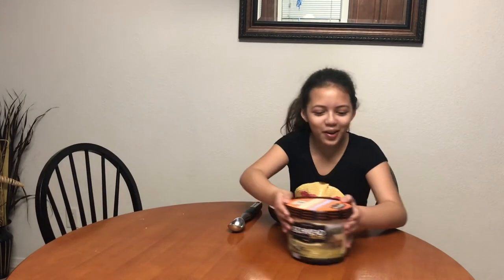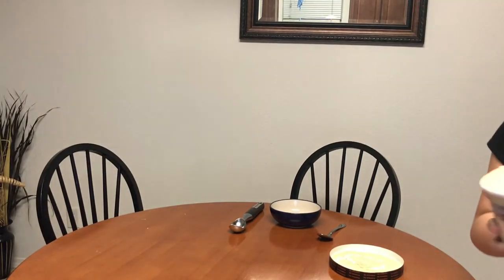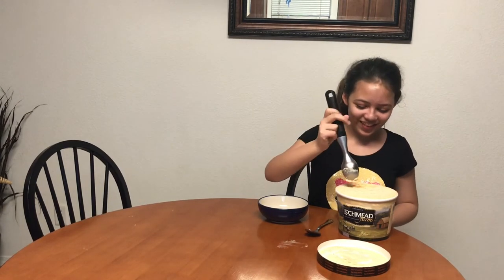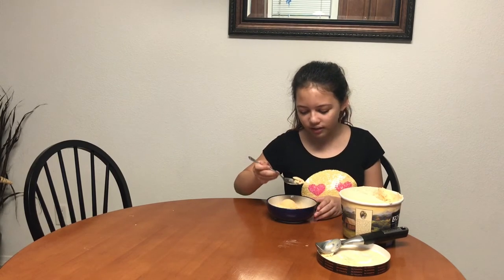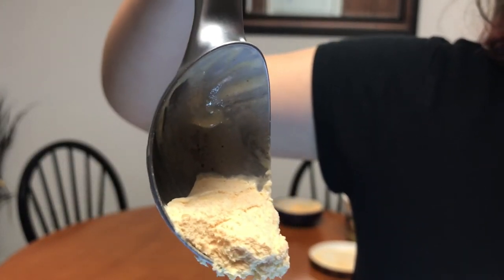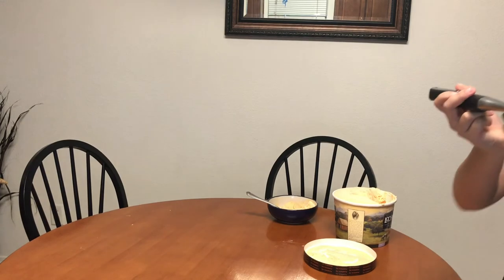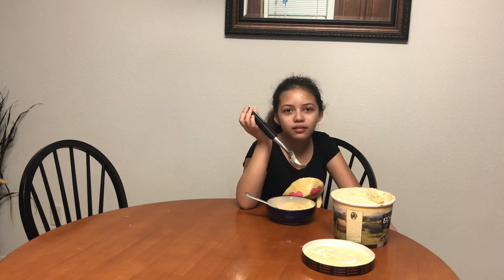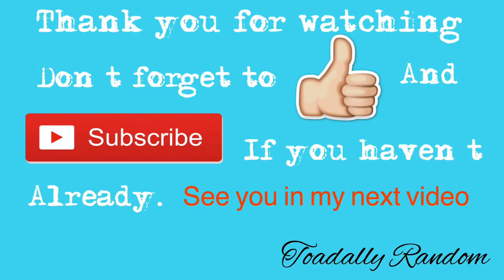LOCHMEAD PUMPKIN PIE ICE CREAM TASTE TEST | Toadally Random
-watch what taylor think of the ice cream taste test